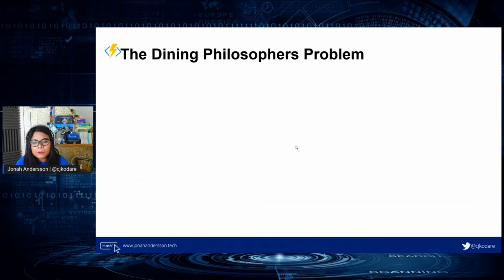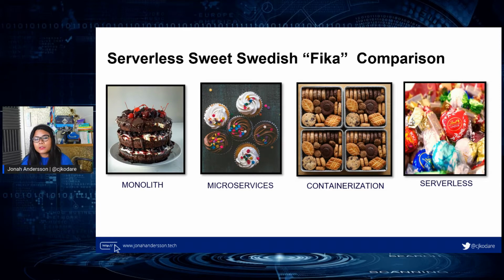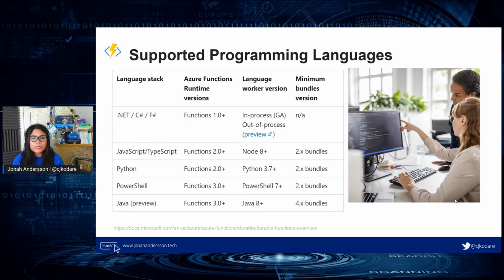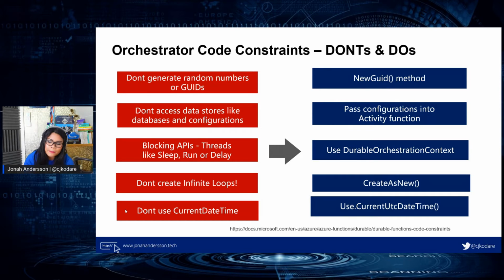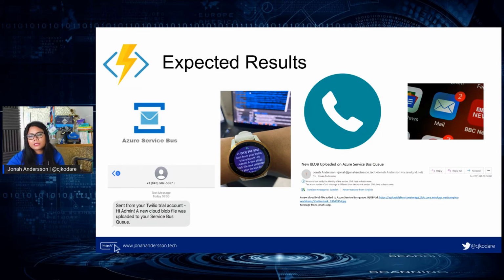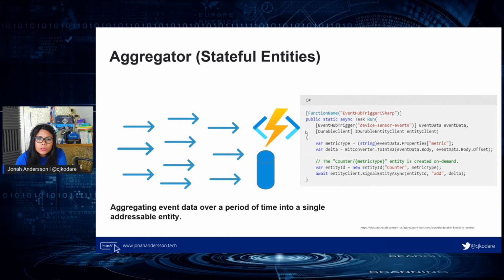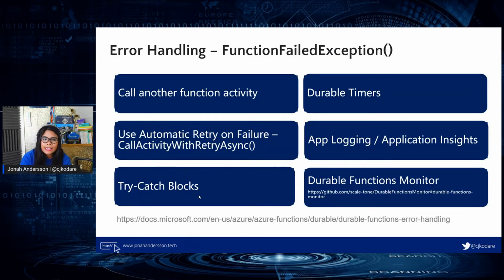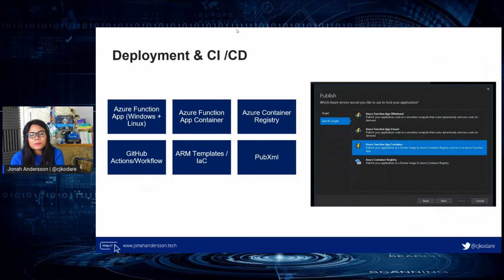AzureBacktoSchool2022 - Azure Durable Functions NET by Jonah Andersson